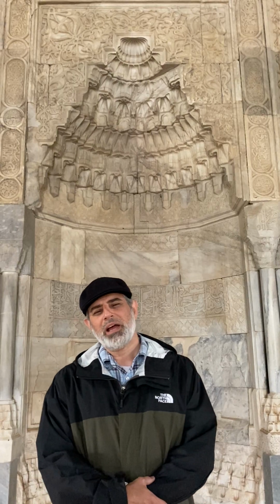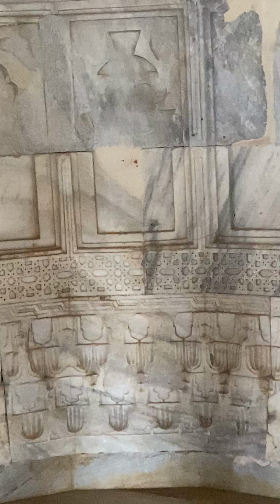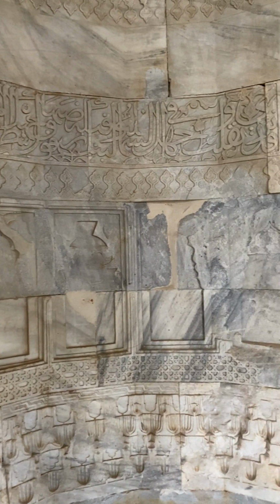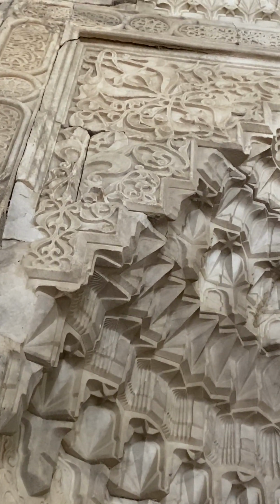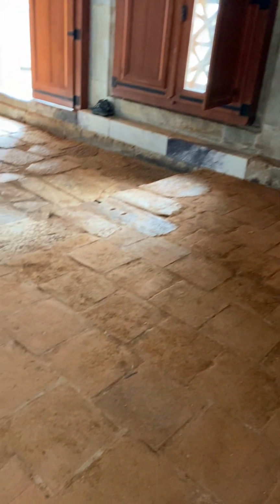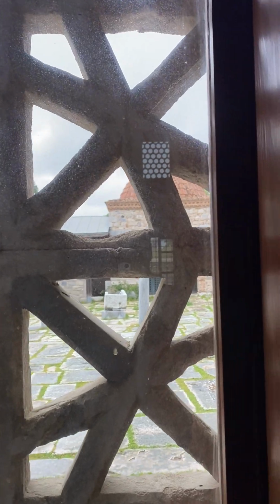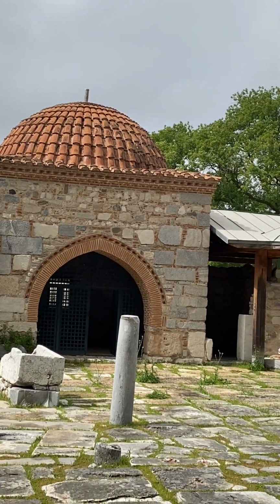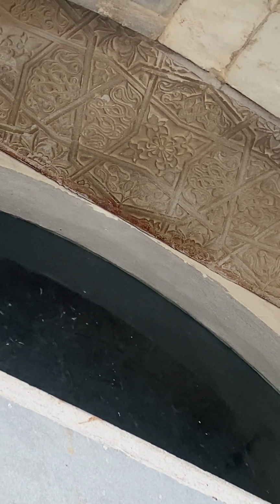Ilyas Bey Masjid in Aegean Turkey (Walking the Earth; Turkey)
Visiting the beautiful early Ottoman era Ilyas Bey Masjid (mosque) in the Aegean region of Turkey, near Miletus, Didim, and Priene.